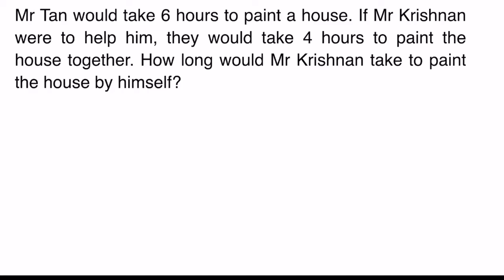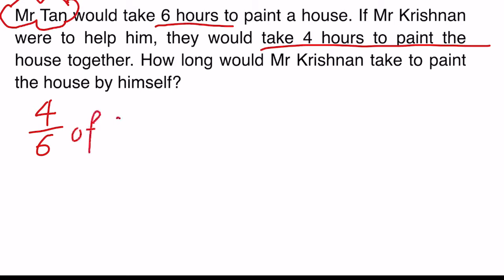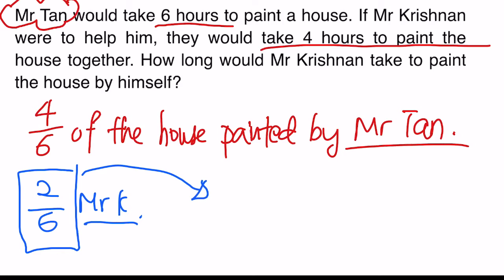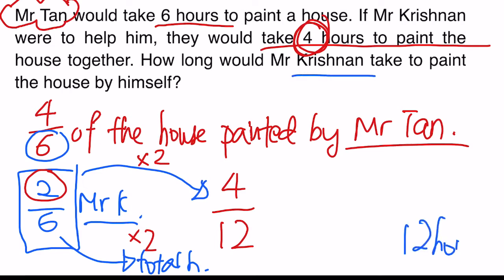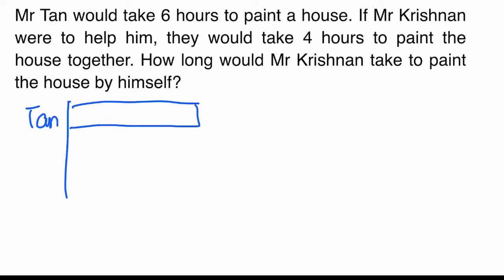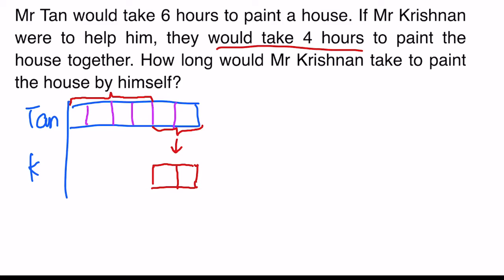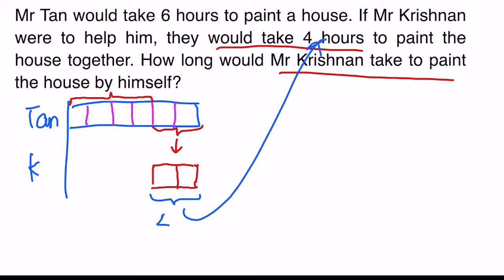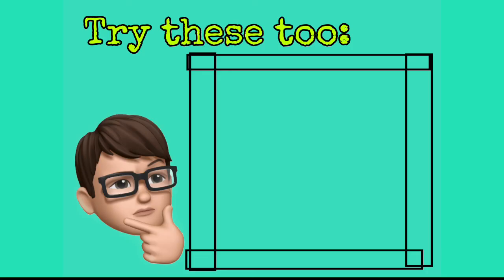P5/6 Rate Word Problem (2)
Bar Model to Solve Problem Sums
Topic: Rate, Time